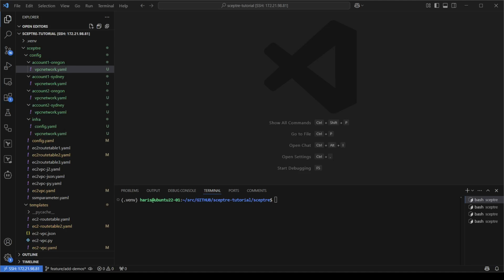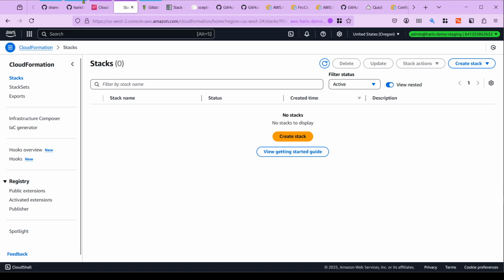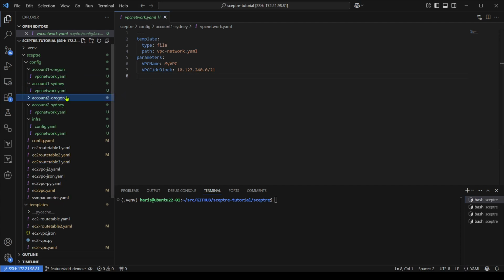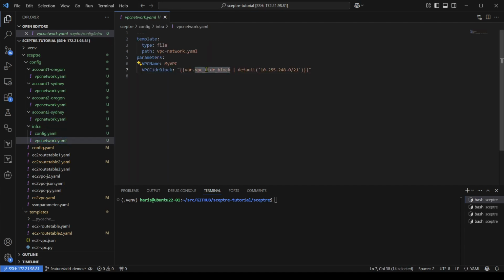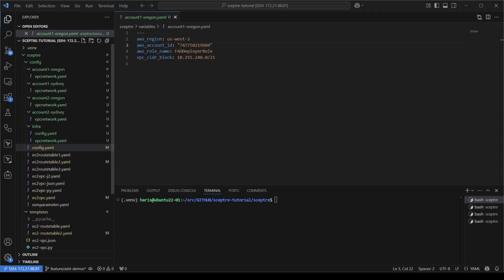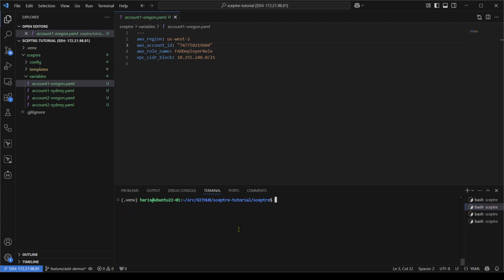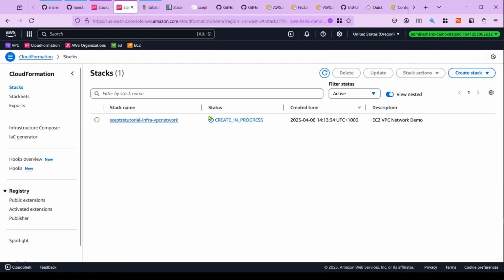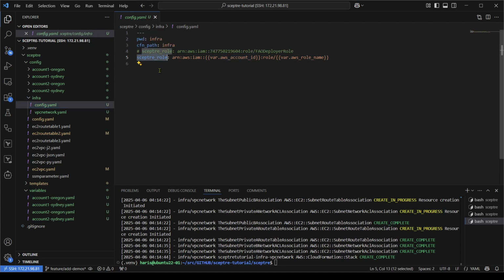Sceptre Tutorial Part 9: Deploying CloudFormation Stack to different AWS Account/Region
How to quickly deploy CloudFormation stacks to different AWS Account/Region environments with minimum coding.